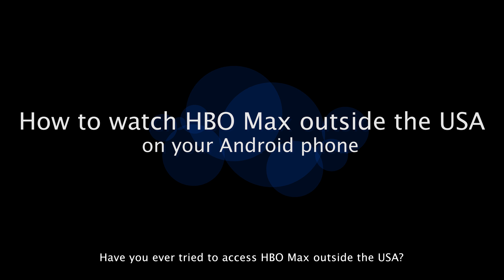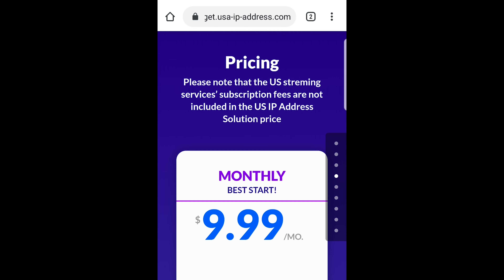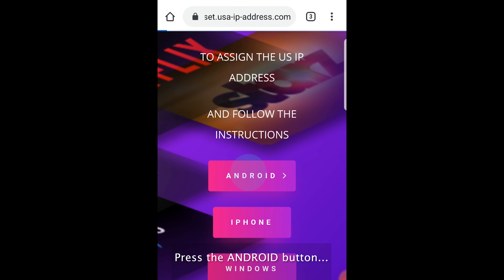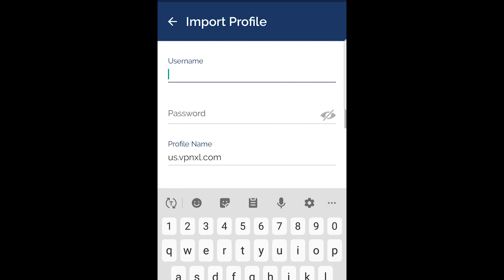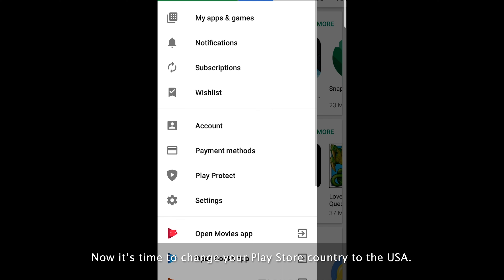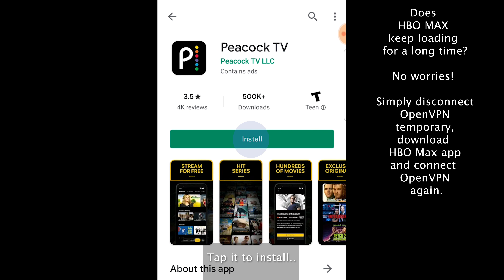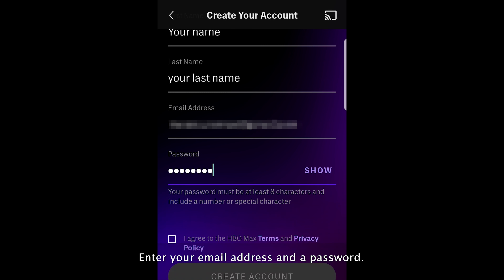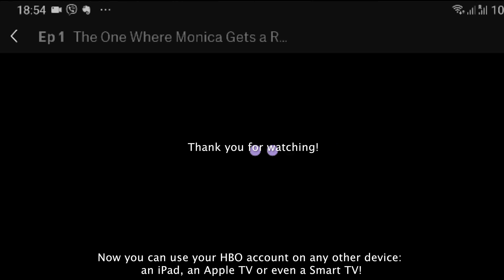How to watch HBO Max outside the US on your Android phone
DETAILED INSTRUCTIONS:

5. Check your Inbox for the email with your US IP address login credentials, or check your Spam folder in case you haven't received it within 15 minutes...
6. Take note of your username and password and click the link to set up your account.
7. Press the ANDROID button and click DOWNLOAD to install the app.
8. Tap INSTALL to start the installation process.
9. Open the app and enter "us.vpnxl.com" in the URL field.
10. Type in the login credentials you've received in the email.
11. Tap the connection switch to get connected.
12. Enter the password again and click "Connect".
13. Tap "OK" and wait for the connection to establish.
14. Now it’s time to change your Play Store country to the USA.
15. So, open your Play Store and tap Settings.
16. Then tap “Switch to the United States Play Store”.
17. Tap “Continue” and then “Add credit or debit card”.
18. Enter your local credit card details and wait for Play Store to restart.
19. Now, search for HBO Max app and tap it to install.

   Does HBO Max keep loading for a long time? No worries!
   Simply disconnect OpenVPN temporary, download HBO Max app and connect OpenVPN again.

20. Open the HBO Max app and tap the Profile icon.
22. Enter your first and last name.
24. Click the “Create Account” button and select who is watching.

Congratulations! You can now watch HBO outside the USA.

P.S.: Now you can use your HBO account on any other device: a PC, a Mac, an iPad or iPhone, an Apple TV or even a Smart TV!